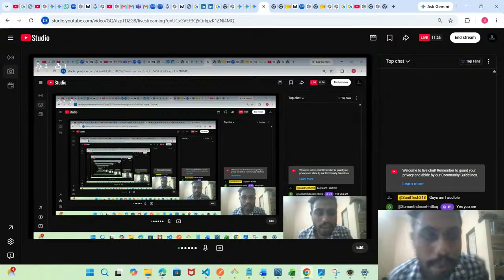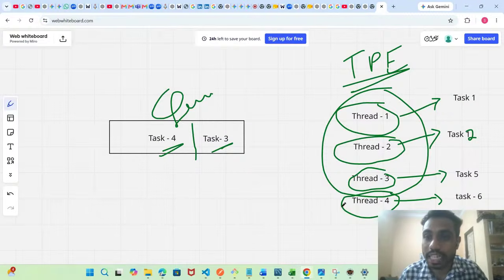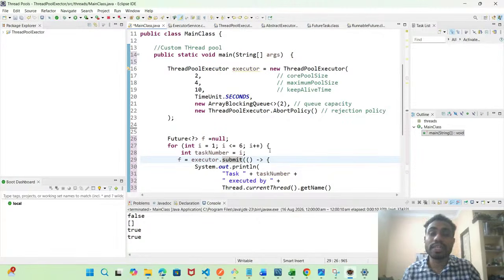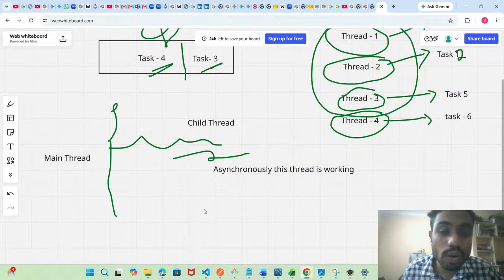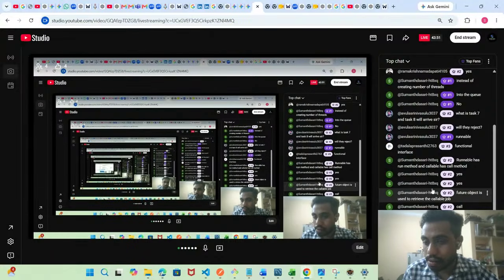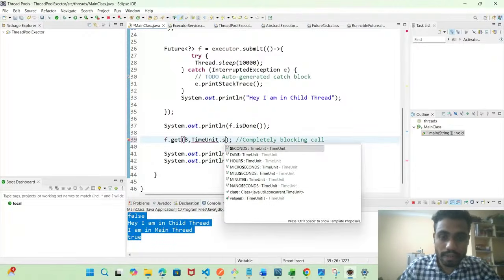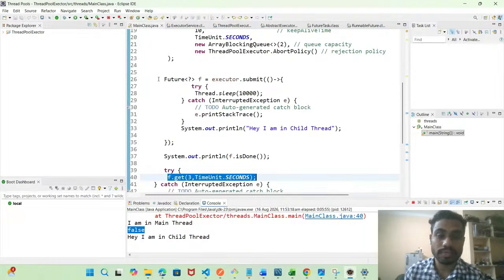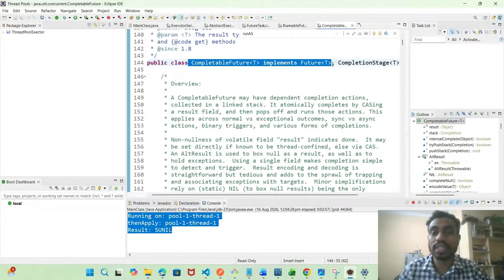Future , Callable and Completable Future in Java || Multithreading